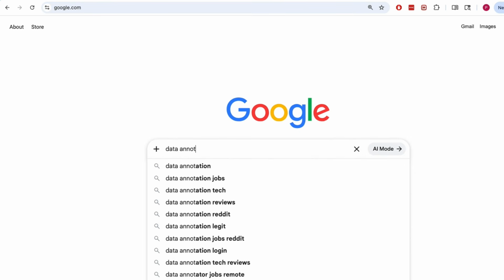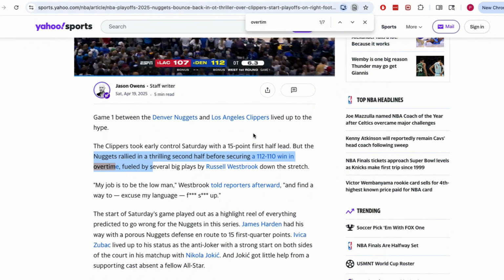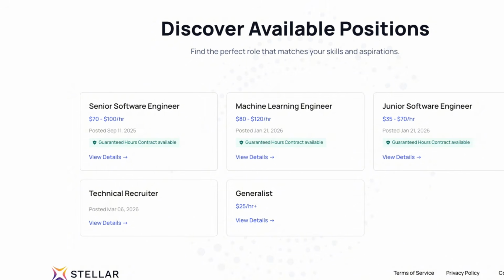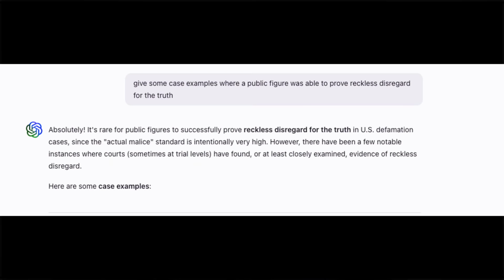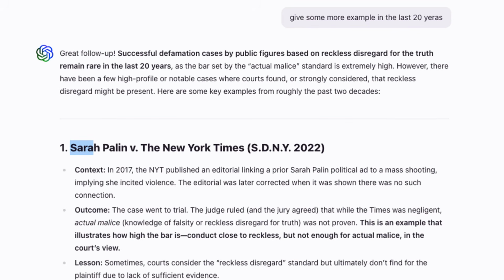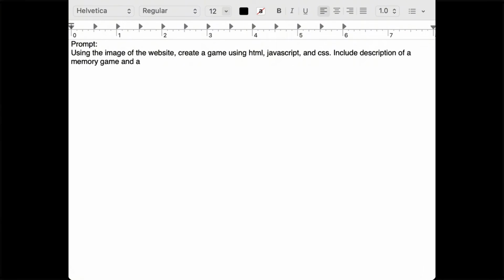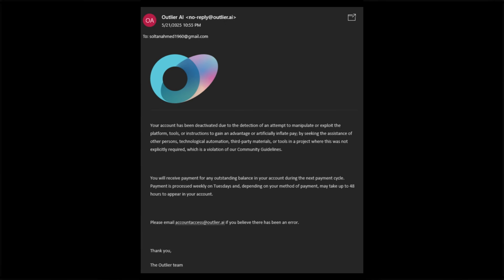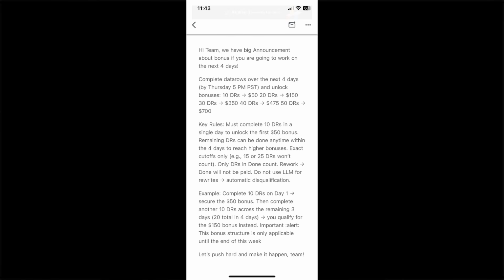Beginners Guide to Data Annotation || Easy $100/Day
I go over how to get started with making money with data annotation. I explain what to expect, what kind of tasks you will be doing, what the assessment looks like, how to be successful and how to make money. I only work on the platform and am not a representative for any of these ai platforms.